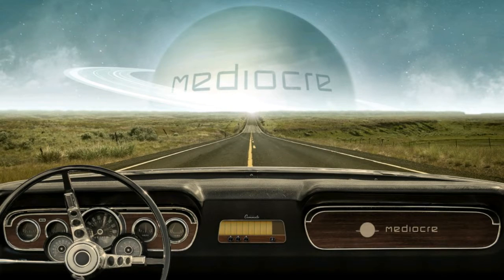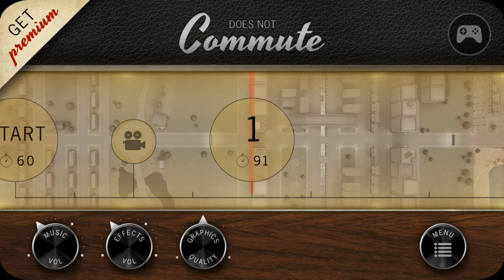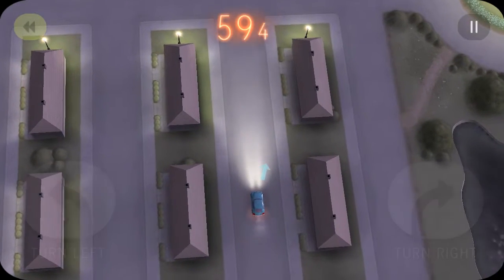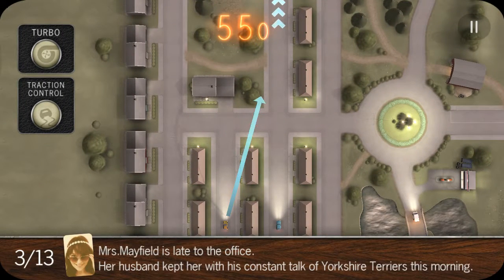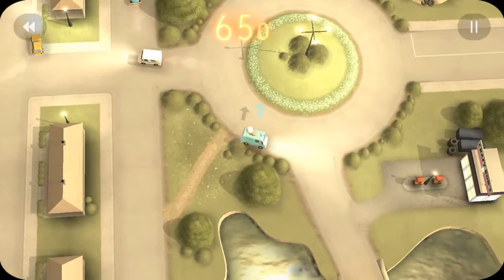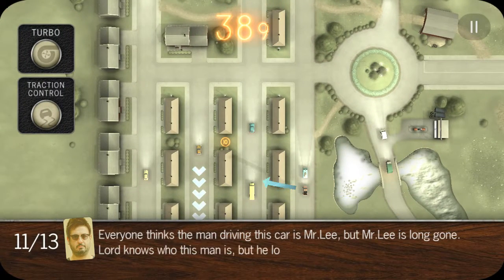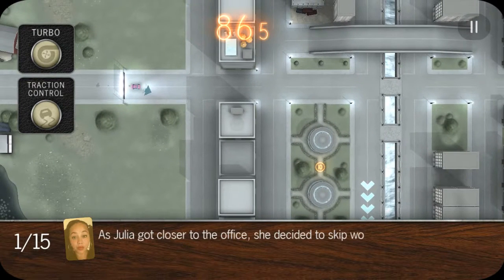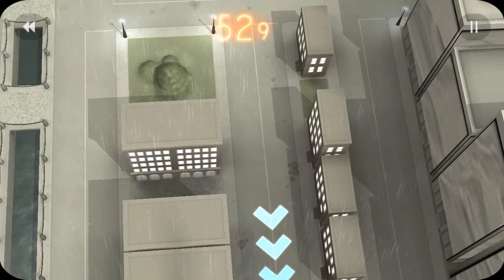Does Not Commute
Control the vehicles of various members of society to get them to their destination all while trying to avoid other members of society who are doing the same thing!

(Available for Android and iOS)